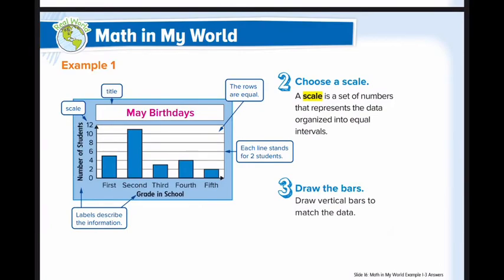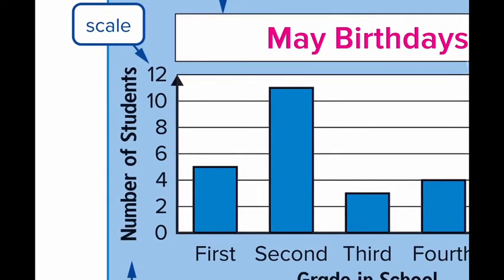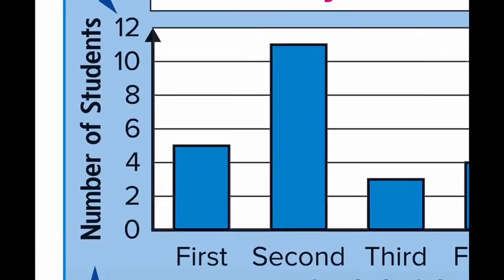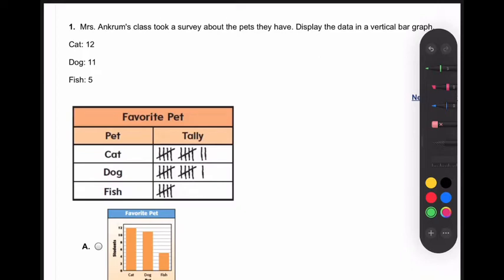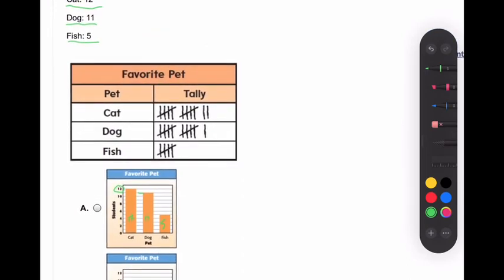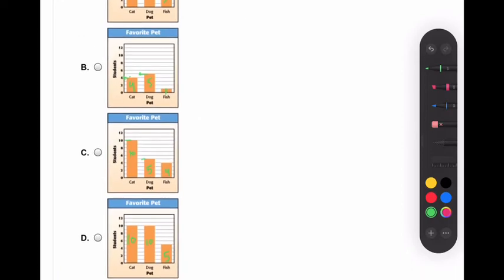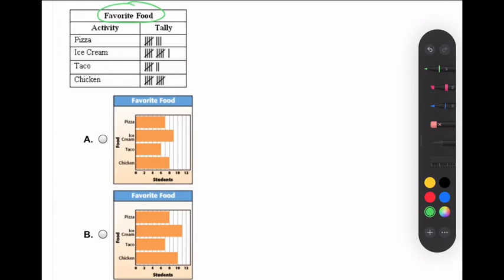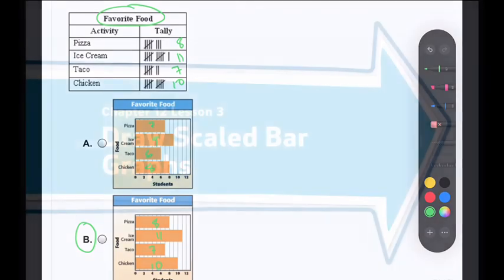Grade 3 Data & Graphs: Bar Graphs ( Review)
McGraw Hill myMath